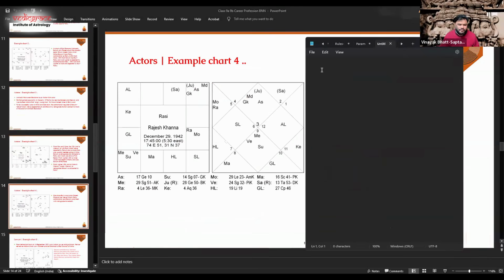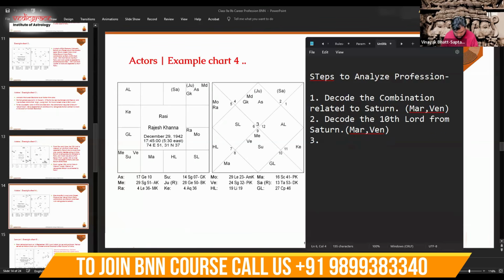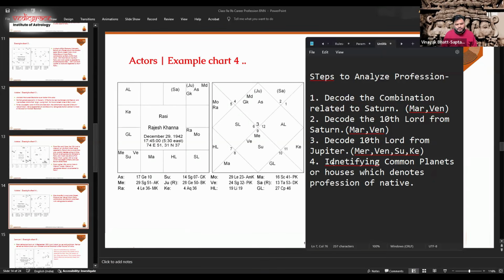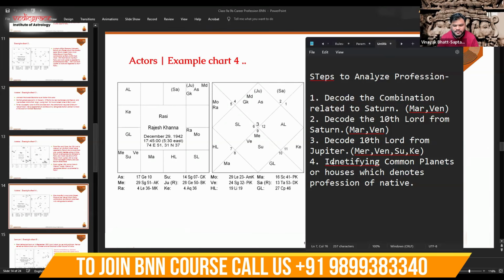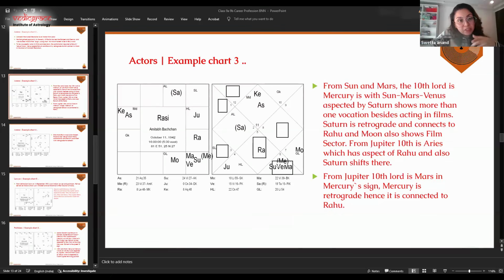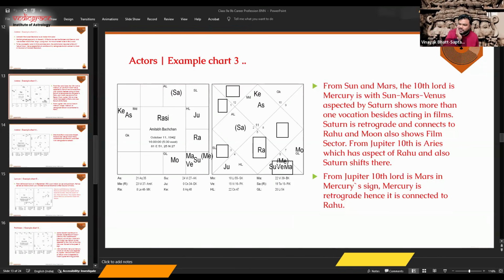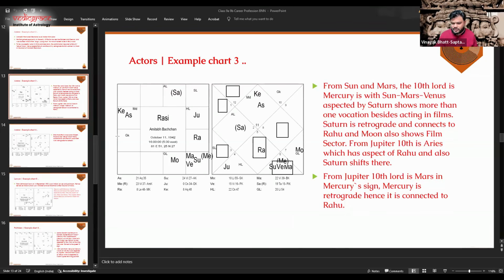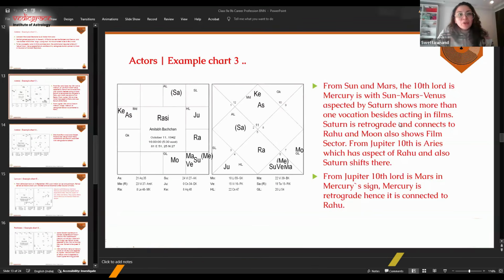Predicting Profession Using Planets, Houses & Signs - Bhrigu Nandi Nadi Astrology Chapter 36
How can you accurately identify a person’s profession from a Vedic Astrology chart?

In this session, we explore a practical step-by-step predictive technique that can be applied not only to career and profession, but also to different areas of life such as education, health, relationships, children, parents and more.

The session explains how to:

- Identify the key planets responsible for a profession.
- Decode the 10th lord from Saturn and Jupiter.
- Find the common planets emerging from multiple analytical routes.
- Use Venus and Mars to narrow down professional possibilities.
- Connect planets with relevant houses for greater precision.
- Blend planetary significations with house characteristics.
- Understand how signs modify the way a house or planet manifests.
- Use the elemental qualities of signs - fire, earth, water and air—in prediction.
- Understand movable, fixed and dual sign characteristics.
- Explore how sign properties can influence speech, education, courage, profession and other life areas.
- Understand the role of Rashi deities and how they can reveal subtle behavioral patterns.

A key takeaway from this session is that predictive astrology is not simply about adding more and more planets. The goal is to systematically decode the chart, identify the dominant planets, connect them with relevant houses, and then blend the characteristics of the signs for a more precise prediction.

The session also demonstrates how different analytical routes can ultimately point toward the same planet—in this example, Venus becomes an important indicator for identifying an acting/film-industry connection.

Watch till the end to understand how planets, houses and signs can be blended together to develop a deeper predictive approach in Vedic Astrology.

Chapters:

00:00 – Introduction to the Step-by-Step Method
03:44 – The Four-Step Predictive Technique
05:23 – Adding Supporting Planetary Factors
08:18 – Venus, Jupiter & the 2nd House
11:18 – Venus with the 3rd & 5th Houses
12:27 – Mars & House Combinations
15:41 – The Four Properties of Signs
19:14 – Fire Signs + Different Houses
22:14 – Blending House Karakatwas with Sign Characteristics
24:47 – Rashi Deities and Hidden Significations
26:16 – Finding Sign-Based Habits in Your Chart